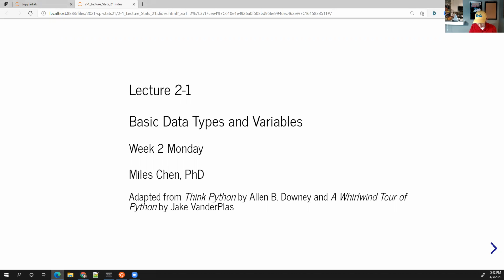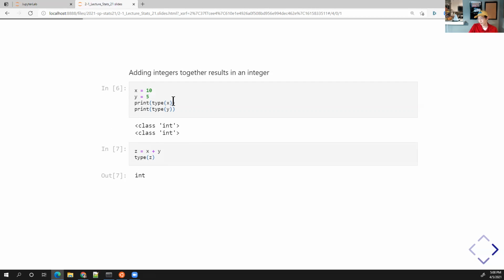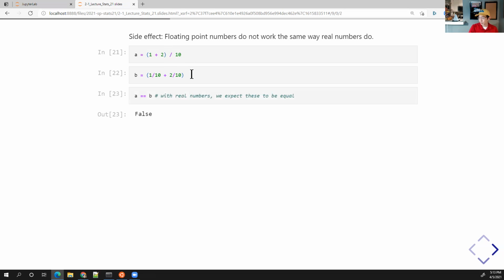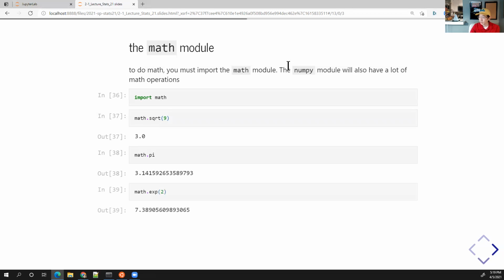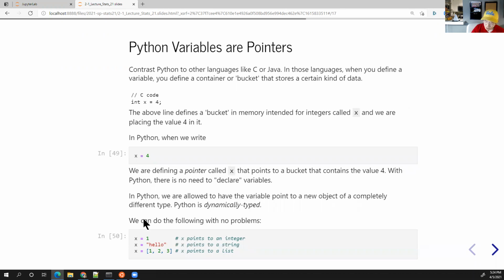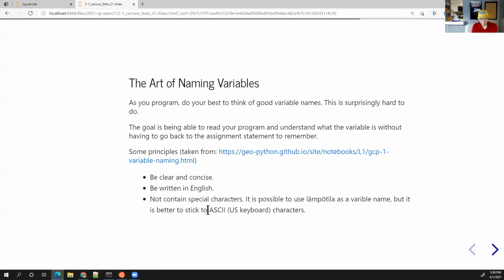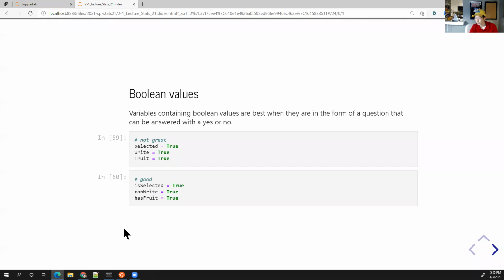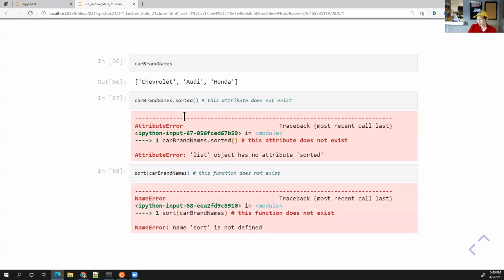Stats 21 Lesson 2-1 Simple Data Types in Python